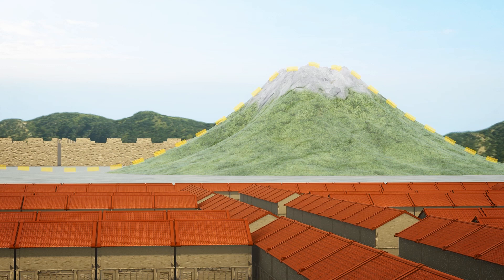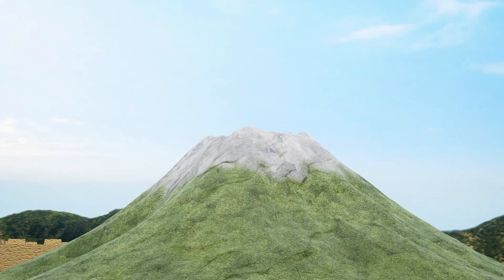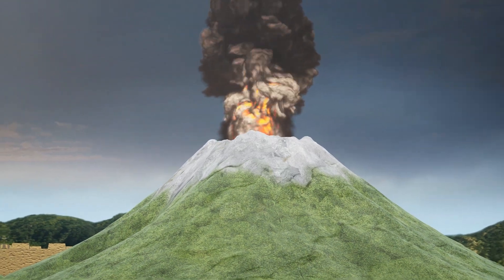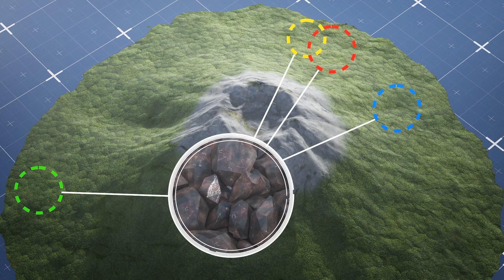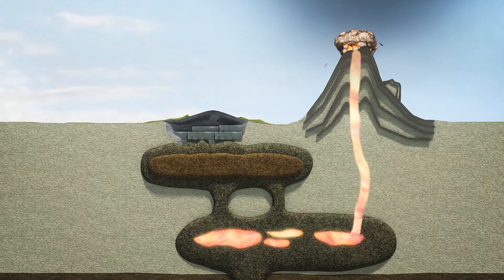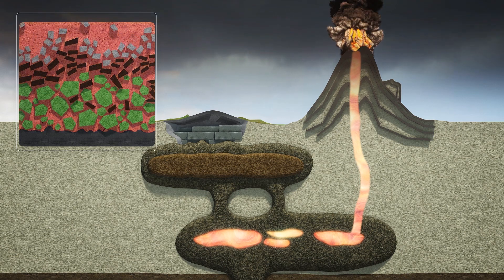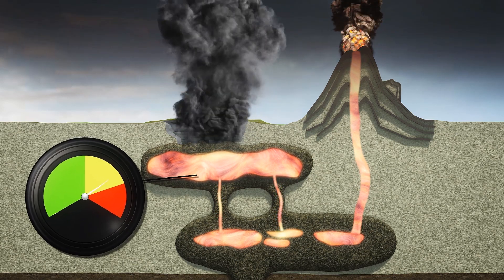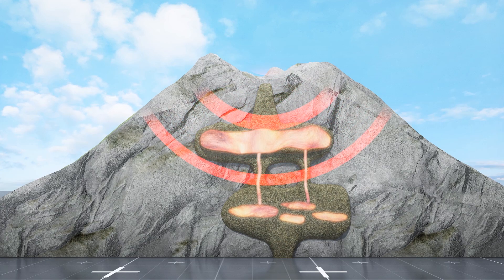Mount Vesuvius Eruption: Magma Building Below Pompeii Volcano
POMPEII, ITALY — Any eruption at Mount Vesuvius comparable to the one that destroyed Pompeii in 79 A.D. is unlikely in the next few decades. However, magma is building up in a chamber below the volcano and smaller but still very dangerous eruptions like the ones in 1944 or 1631 are harder to predict, according to scientists behind a new Science Advances study.

The scientists used garnet crystals from the four largest eruptions of the last 10,000 years to calculate how long magma resided in a chamber below the volcano before being spewed out, and thus when equivalent eruptions are likely in future.

The crystals helped show that rather than magma coming directly up from deep below the volcano, larger eruptions all involve a top chamber filling with magma that subsequently cools and crystallizes over hundreds and even thousands of years.

When hotter magma later flows into the top chamber from below, it causes pressure rises which can force the cooler, more explosive magma upwards.

With these findings in mind, seismic surveys now show a magma reservoir building between six and eight kilometers below Vesuvius, but scientists believe it is unlikely to provide the basis for a 79 A.D. style eruption because the last major eruption at the site was only around eighty years ago, which means there has not been enough time for the cooler, more explosive magma to substantially accumulate yet. However, smaller yet still dangerous eruptions like the ones in 1944 or 1631 can occur after shorter periods of accumulation, according to the study, and thus close monitoring remains necessary.